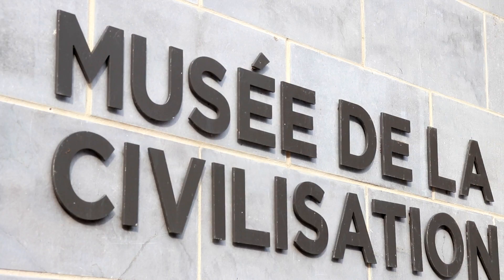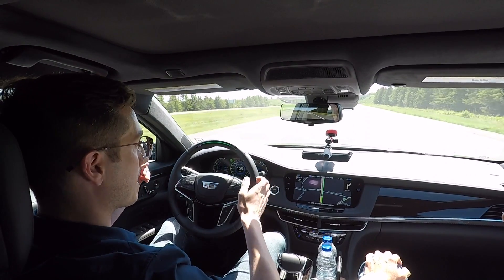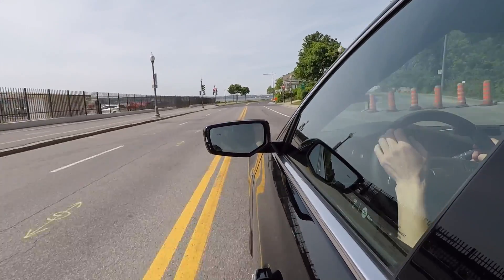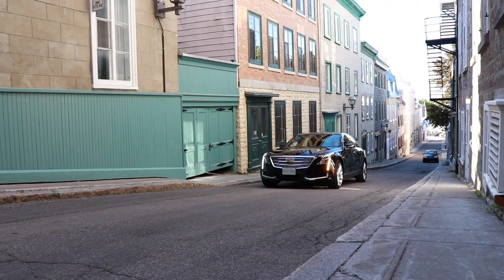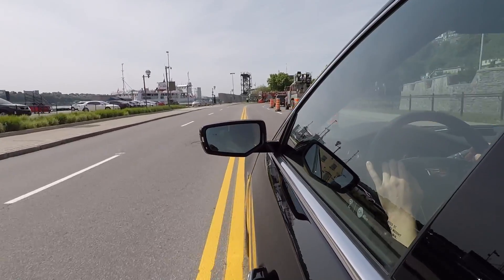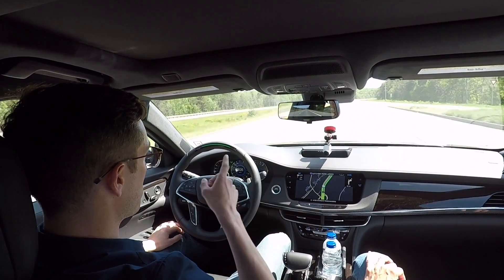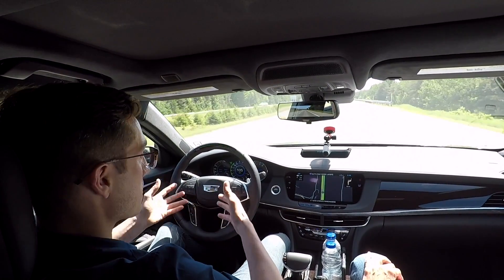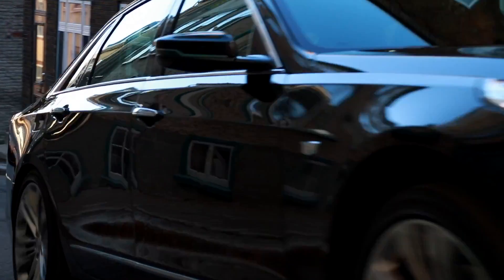Cadillac Super Cruise--WHAT IS IT, HOW DOES IT WORK?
Mike Gurr takes the Cadillac CT6 for a drive in beautiful Quebec City and finds out what is Super Cruise and how it works. General Motors might not be known for advanced technology and autonomous driving but they are in fact the world leaders along with Audi, Nissan and Tesla. Super Cruise from Cadillac is the only autonomous system on the market today that does not require the driver to keep his/her hands on the wheel.